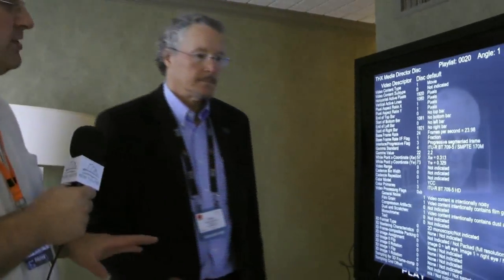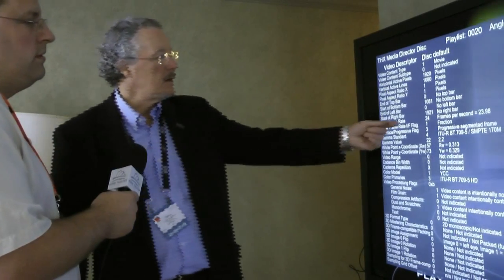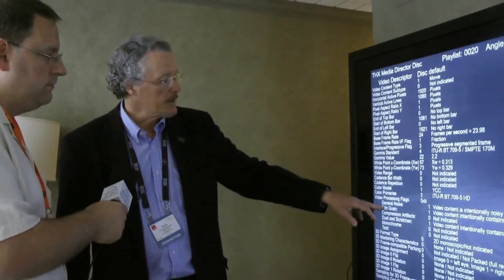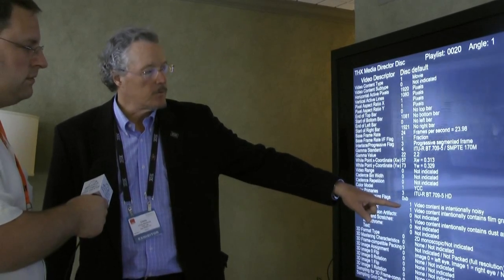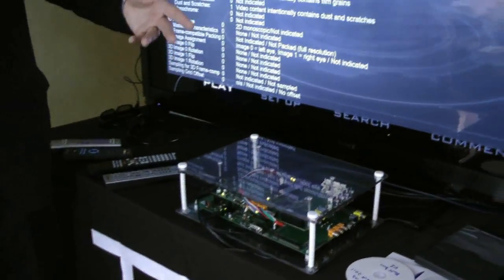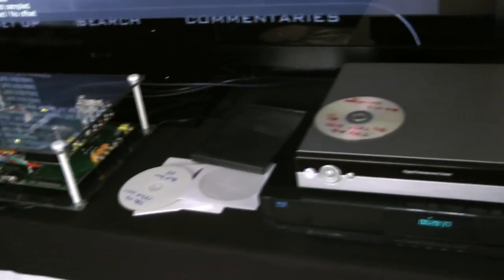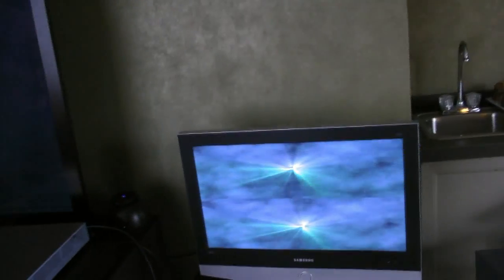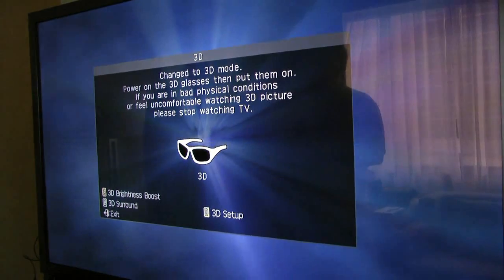THX's Media Director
Home Theater Forum talks with Chris Armbrust, Technical Program Director \
at THX Ltd. during 2011 CEDIA EXPO about THX Media Director